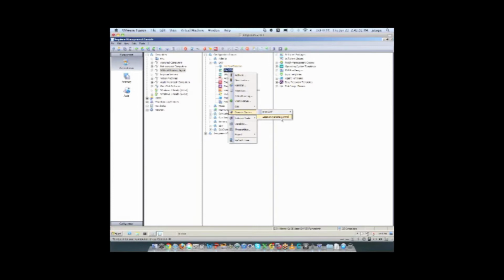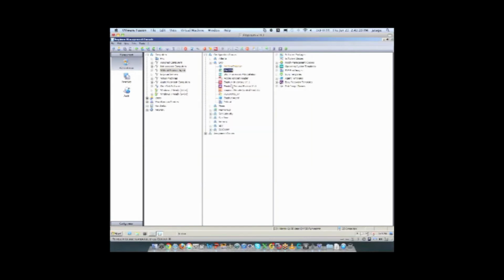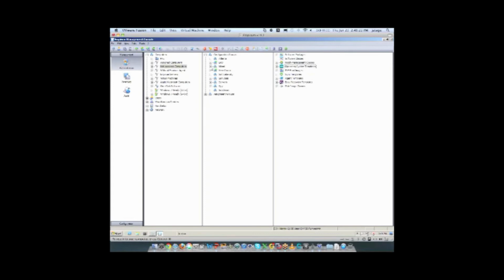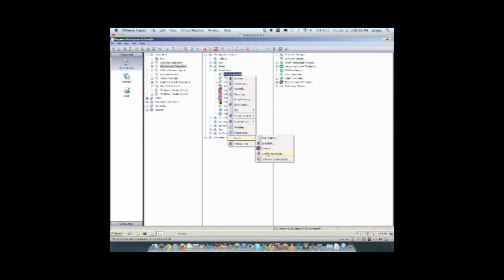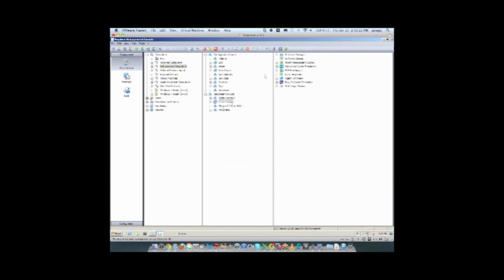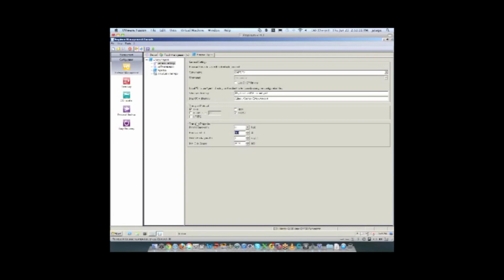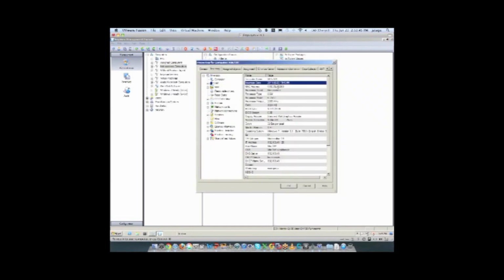BMC User Workplace Automation with Matrix42 Webinar, part 3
Webinar recorded June 23, 2011; Roger East of RightStar Systems and John Anderson of Matrix42 present BMC User Workplace Automation with Matrix42